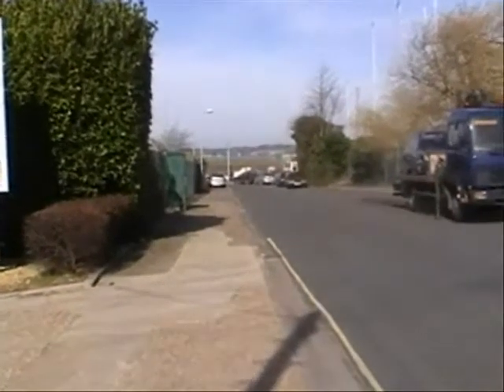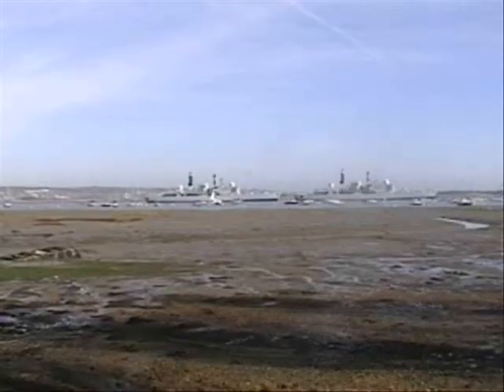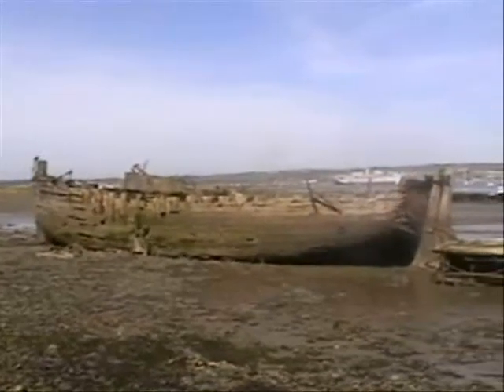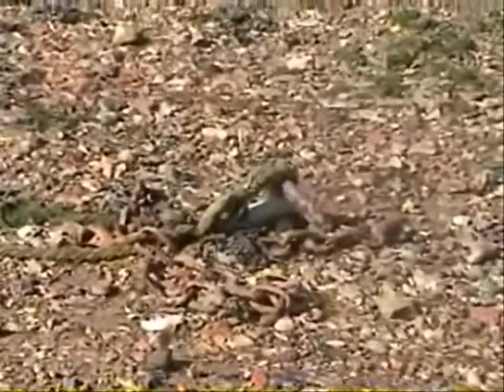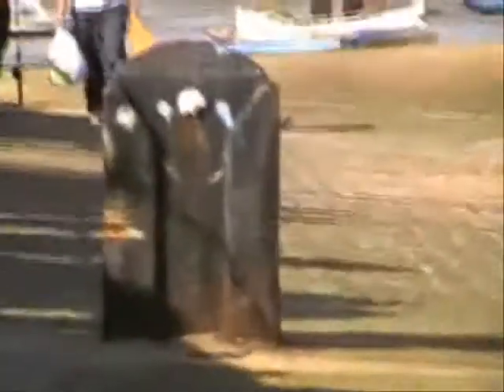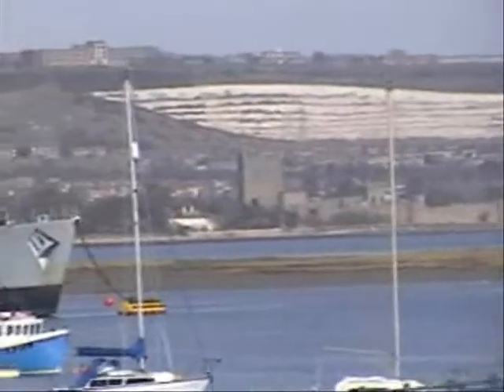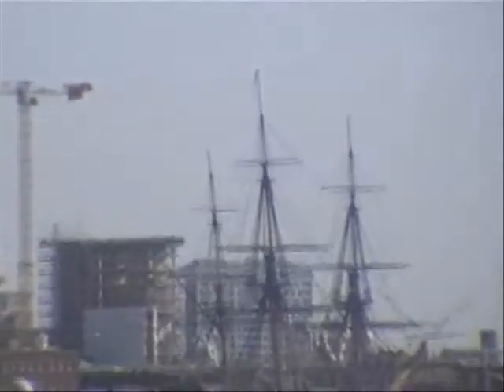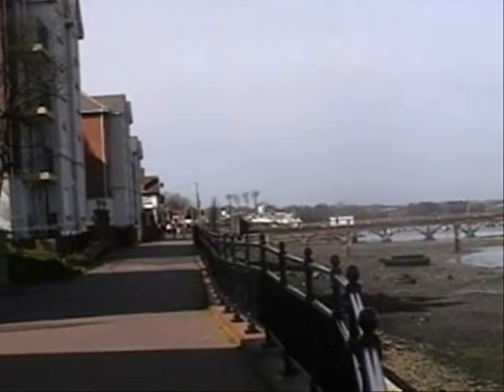Harbour walk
Come with me for a stroll along the foreshore of Portsmouth Harbour